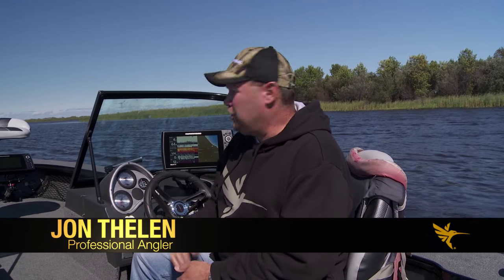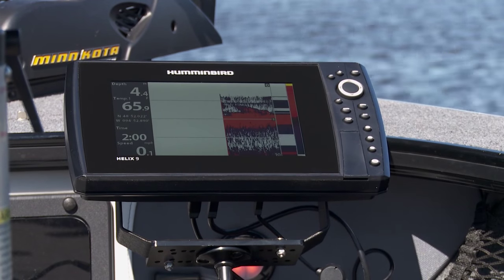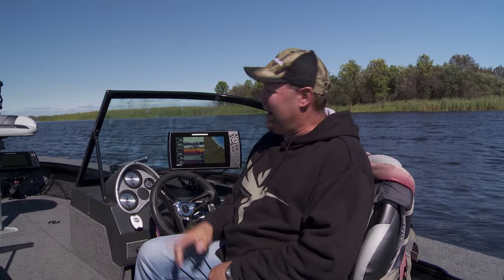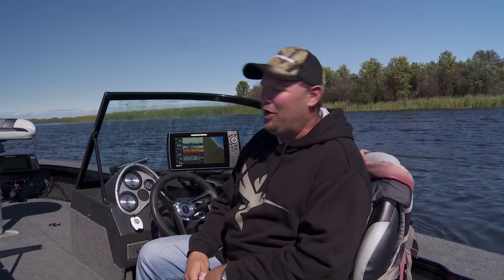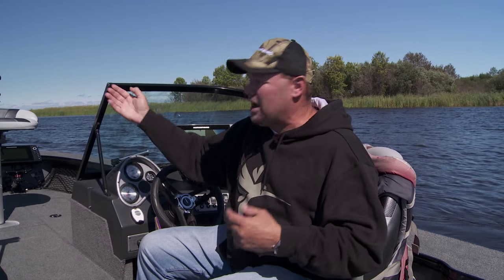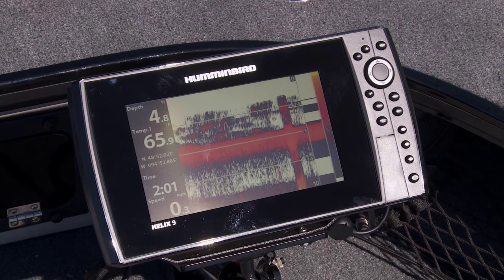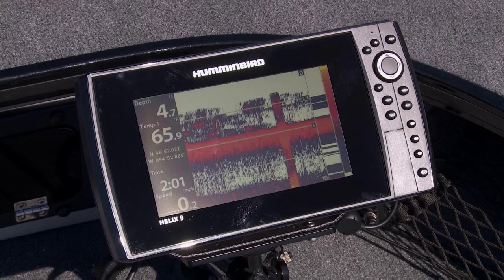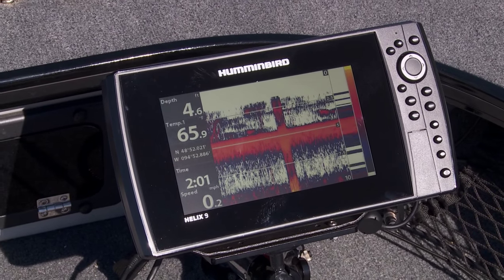The Benefits Of Networking Your Humminbird Sonar and GPS Units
Jon Thelen details the reasons for networking your Humminbird electronics.